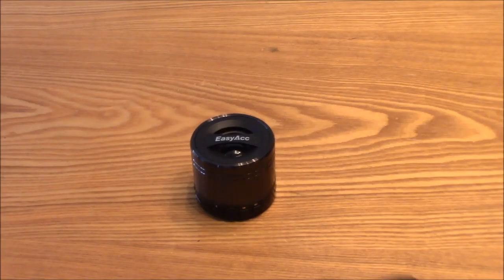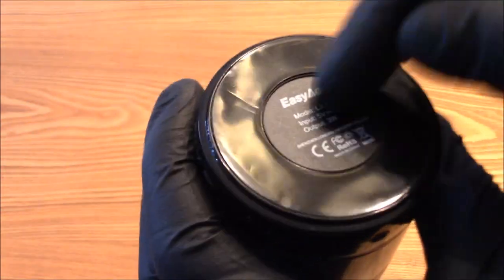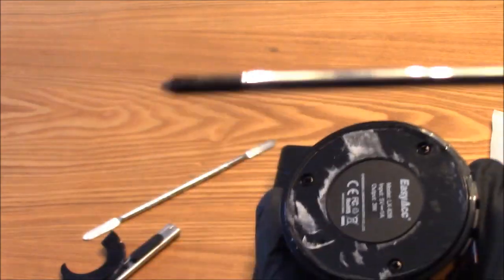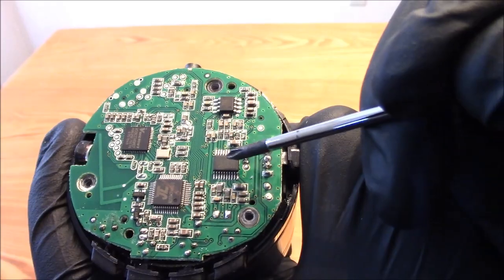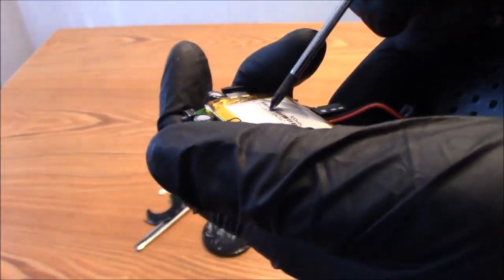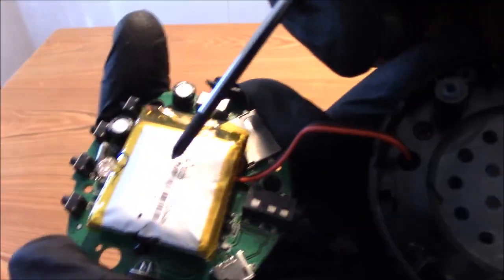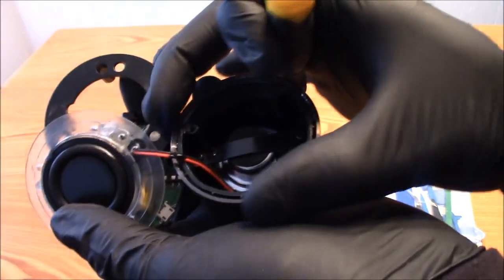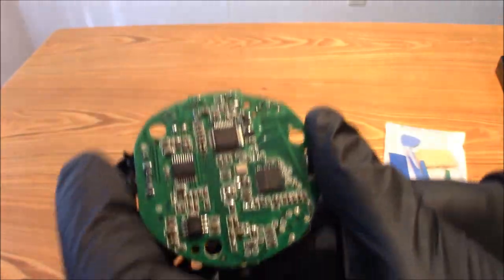How To Take Apart The EasyACC Portable Bluetooth Speaker To See The Technology Inside